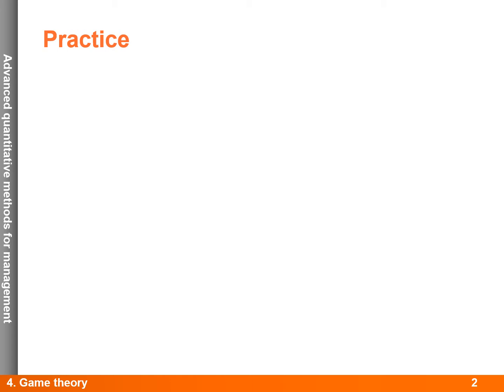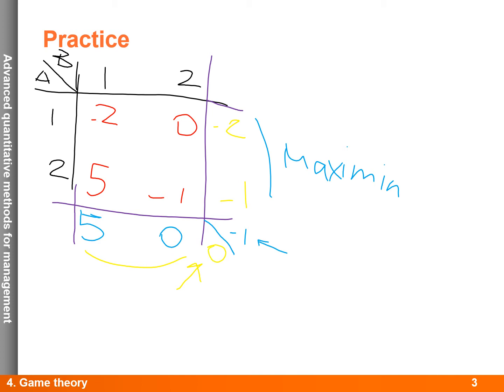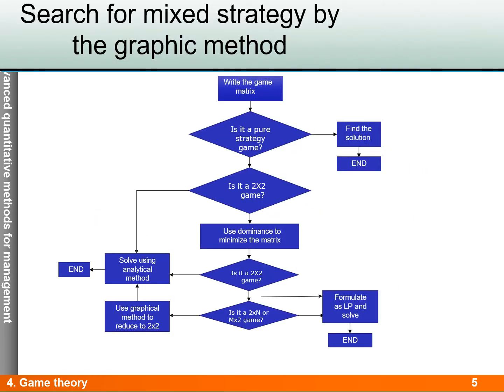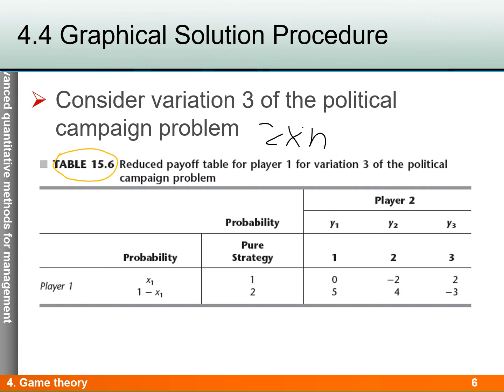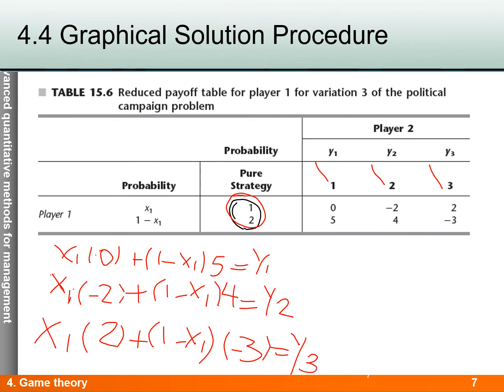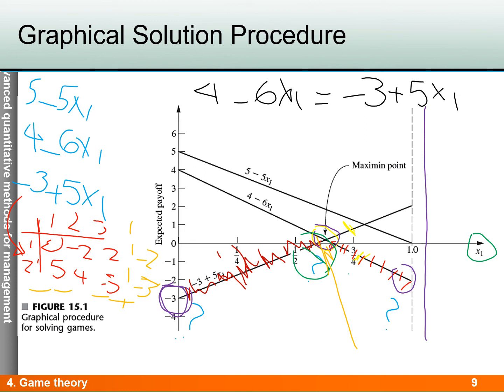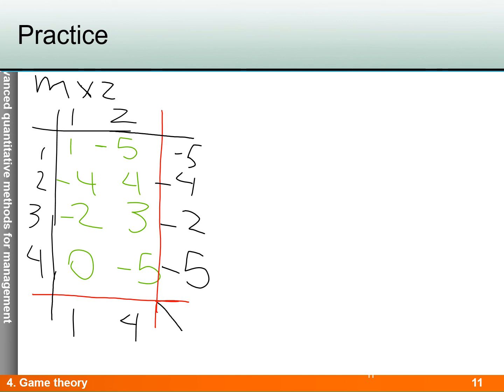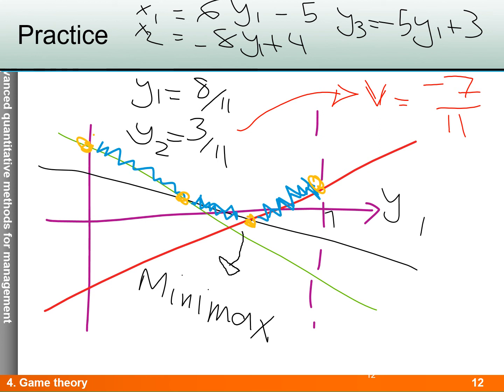MQAG 4 Game theory part 2 EUSS